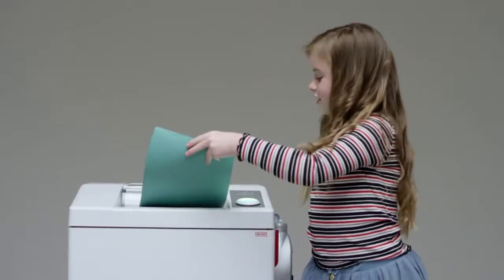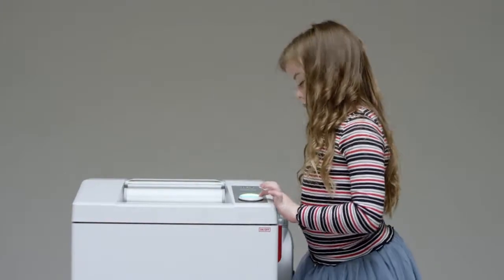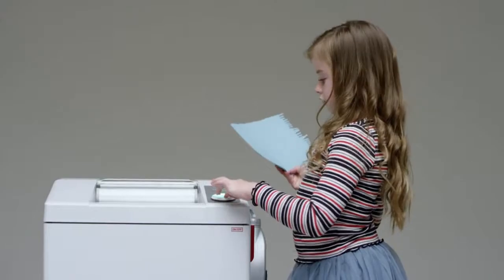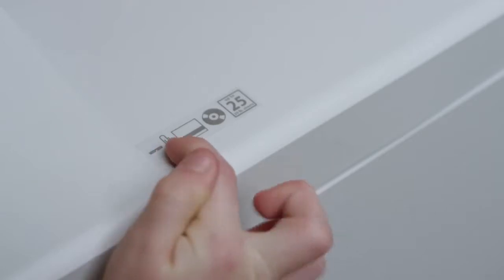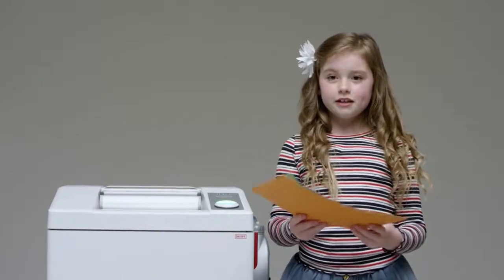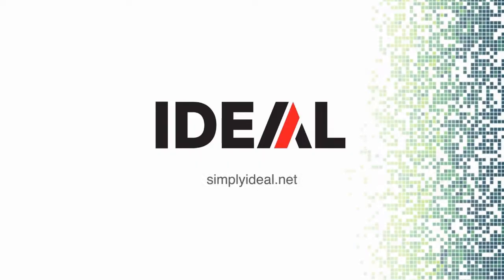Ideal Professional document shredders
IDEAL for large work groups, open-plan offices or an entire office floor.
Whenever high performance and a high shred bin volume are required, our office shredders are the first choice.